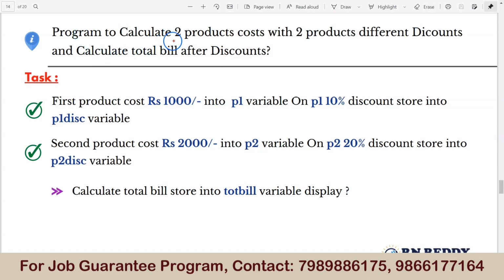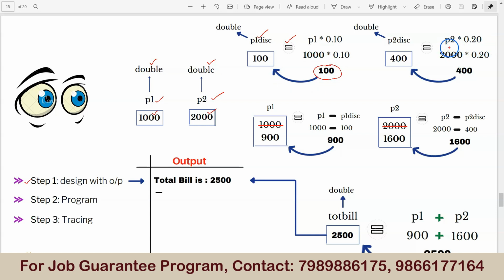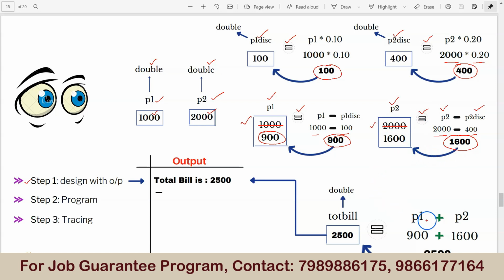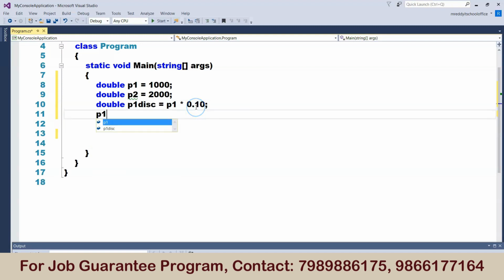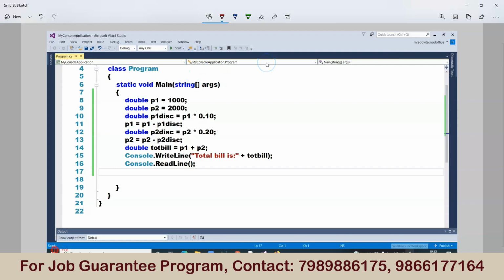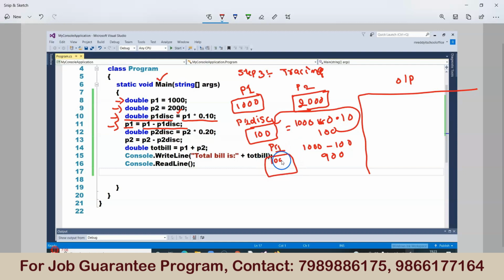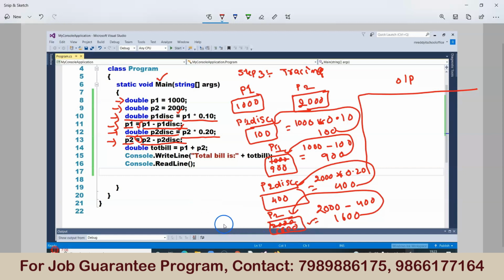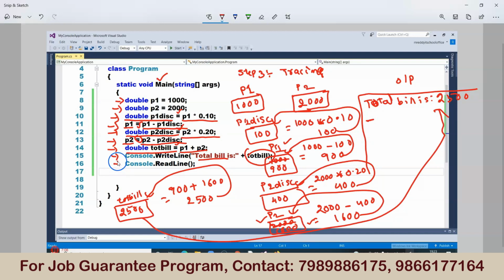Program to calculate 2 products with 2 different discounts and calculate total bill after discounts.